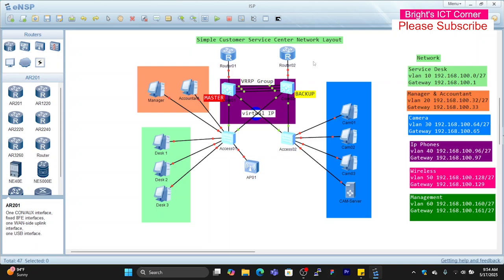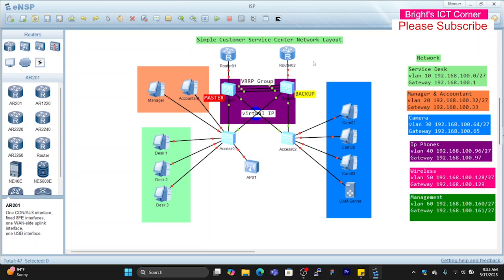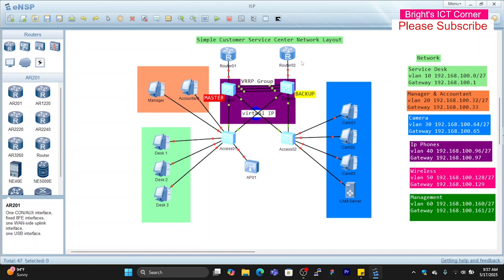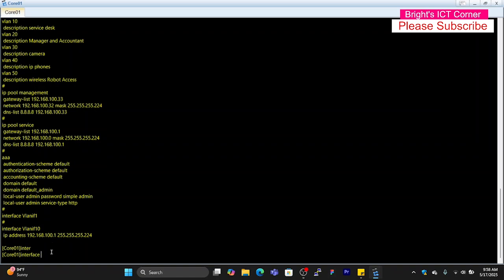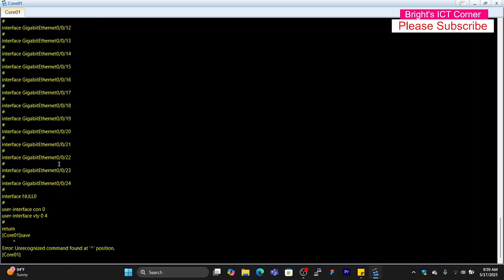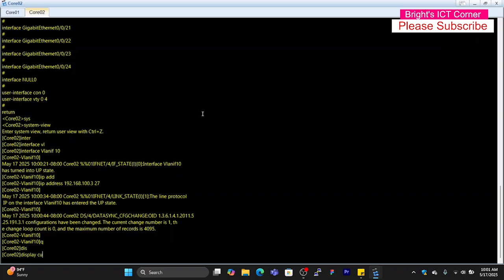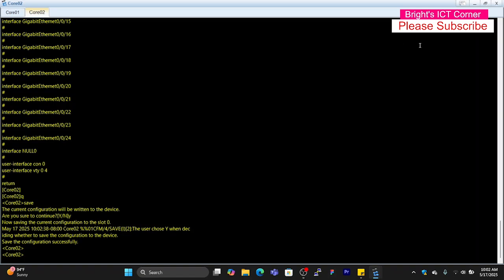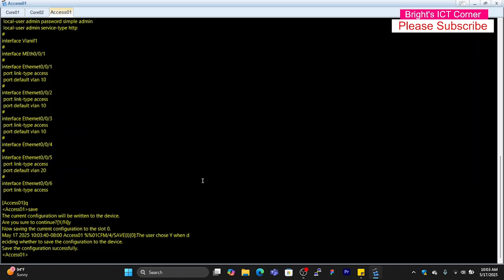Huawei Gateway Redundancy | VRRP basic configuration Part 01